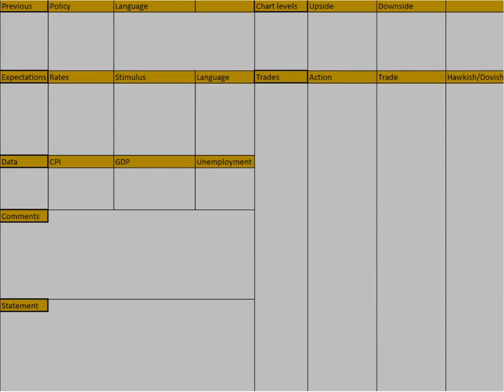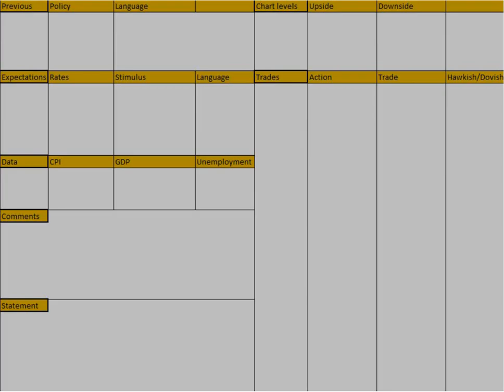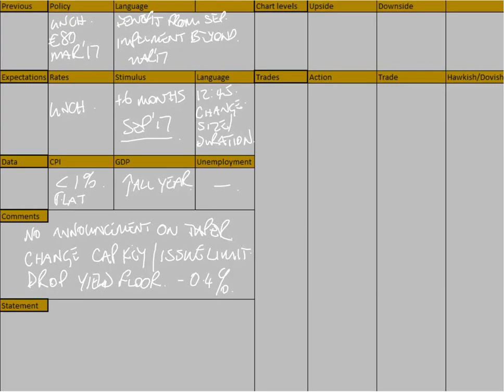Central Bank Preparation (1)